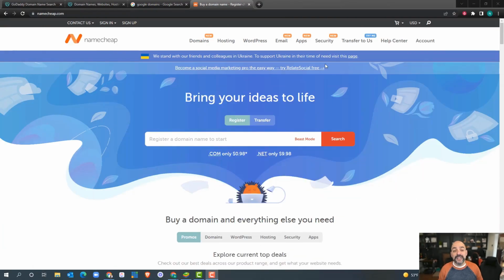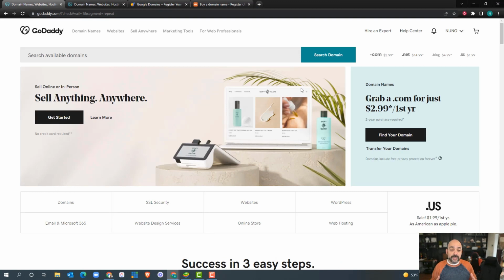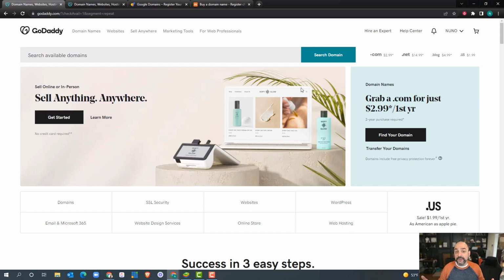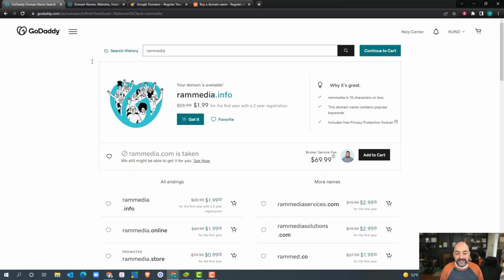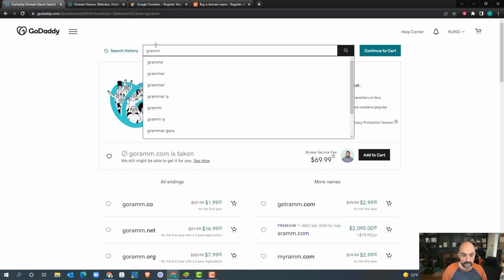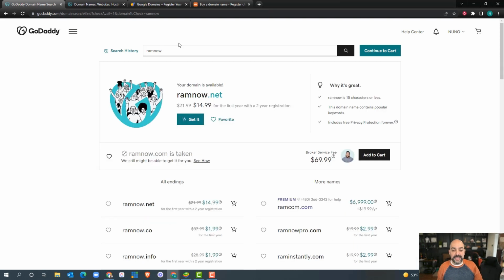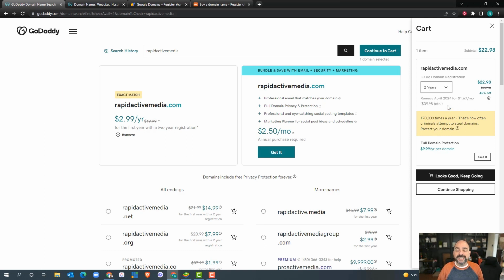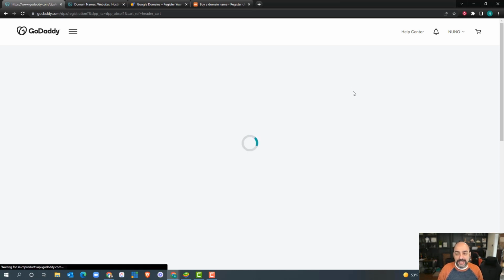3 Tactics in Buying and Setting Up a Domain Fast | How To Buy A Domain | Where to Buy A Domain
Buying a domain name doesn't have to be a guessing game.
This video shows you 3 real tactics for finding an available domain fast, plus a full live walkthrough buying a domain in GoDaddy.

- 3 tactics for grabbing an available domain when your first choice is taken
- A breakdown of domain extensions (.com, .net, .org, .co, .us) and when each makes sense
- A real, live domain purchase walkthrough start to finish
- Which registrar add-ons to skip vs. keep
- The 1-year vs. 2-year pricing tradeoff, shown live at checkout

📦 Recommended Tools:
📞 Triple your calls. Block spam. Close faster.